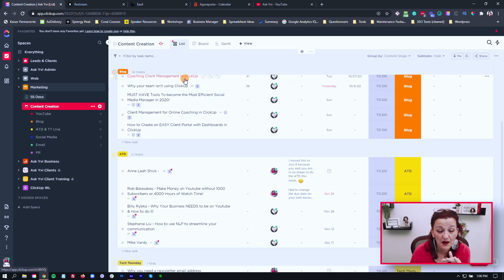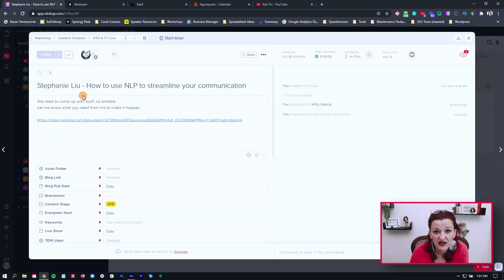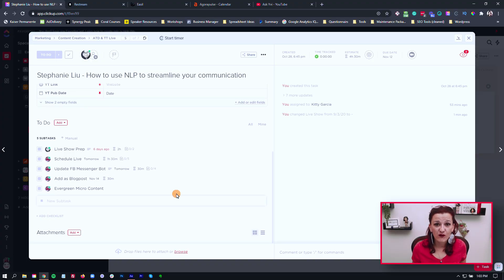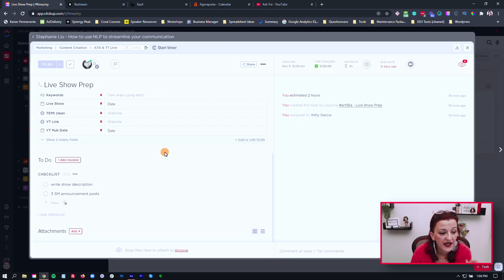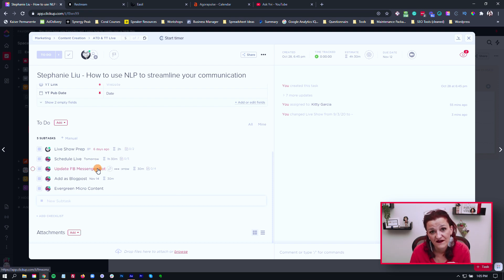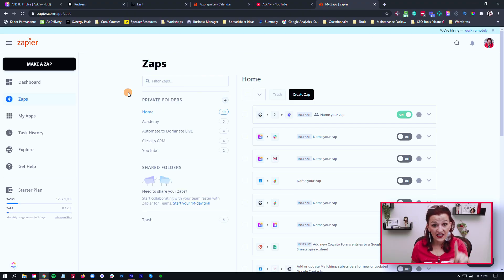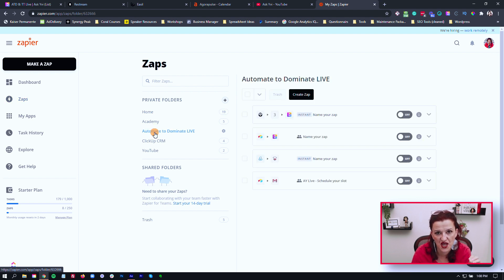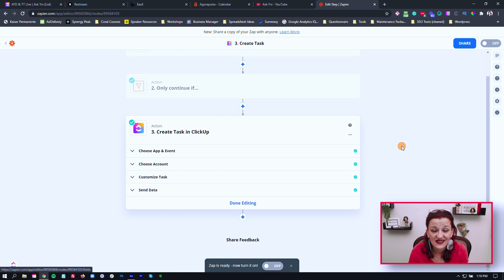How to Set Up Your Livestream Workflow in ClickUp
Want to learn how to use ClickUp to set up a killer workflow for all your Livestreaming events?! In this video, Yvi shares her tips & tricks on exactly how to do that!

Instagram ▻ @askyvi
Twitter ▻ @askyvi

Step up your livestream with these 6 livestreaming tools! ClickUp (not Click Up) is a project management tool perfect for livestreamers like you prepping your live stream! It's a powerful project management software, that includes many project management tools and productivity tools. Yvonne Heimann shares her favorite tools for live streaming and maximum productivity for project management. This ClickUp tutorial teaches you about live streaming tools. Ask Yvi about her live streaming software for live streamers.